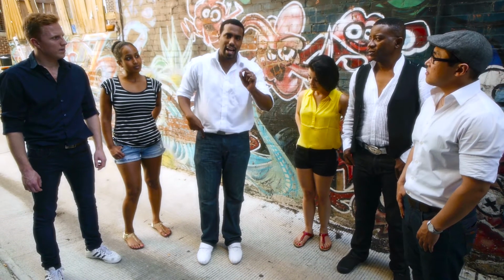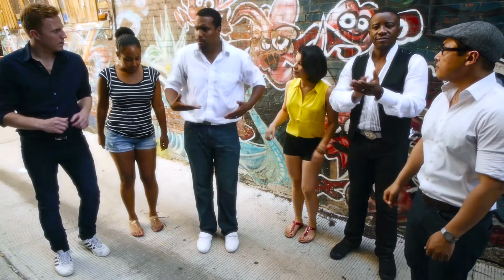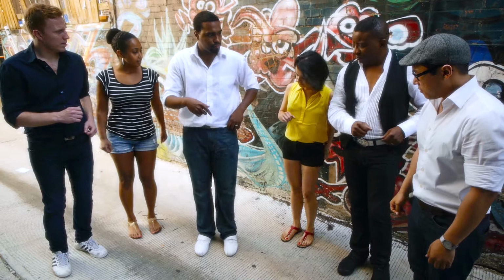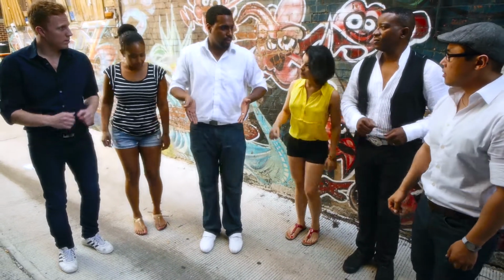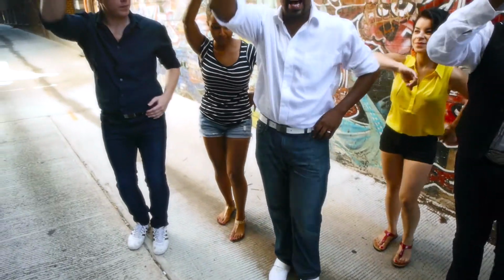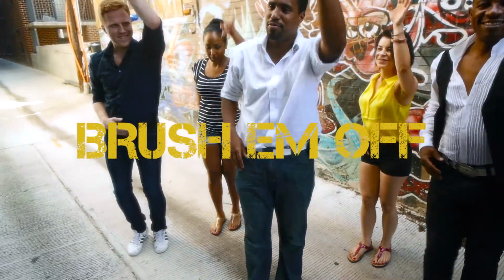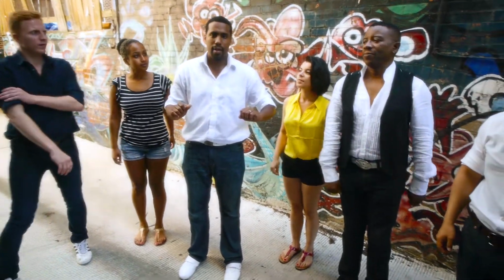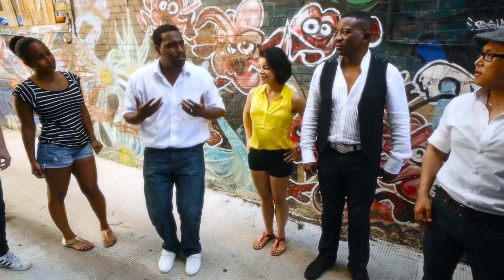SALSANERD - EP.2 (Part 1): "RUMBA GUAGUANCO"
SPECIAL THANKS to CALLE REAL for believing in us and making it happen with their incredible music!

SPECIAL SHOUTOUT to BEN'S CHILI BOWL and the whole Ali family and crew for allowing us to shoot in their historic, iconic DC institution! Go do yourself a favor and go grab a half smoke w/ chili!!

This is PART I of Episode 2. This episode was chopped up into multiple parts because it was so long! Check back soon for PART 2!

BOOYAAAHH!

This is for all the salsa nerds out there. enjoy our second episode!!